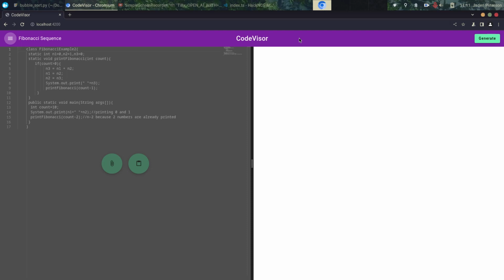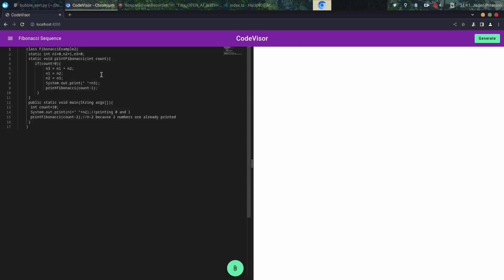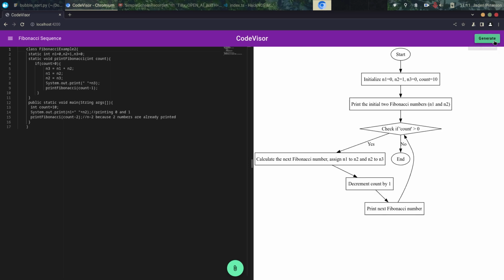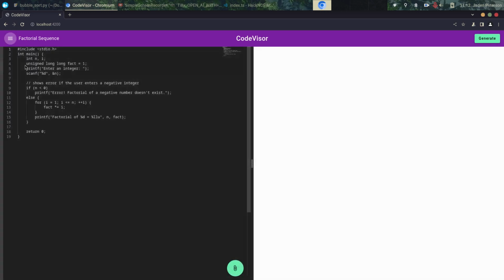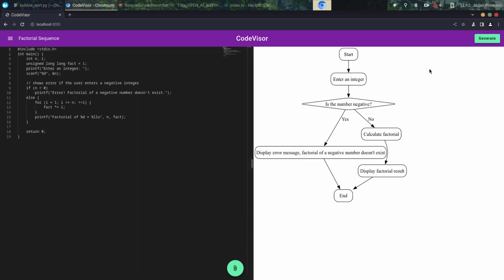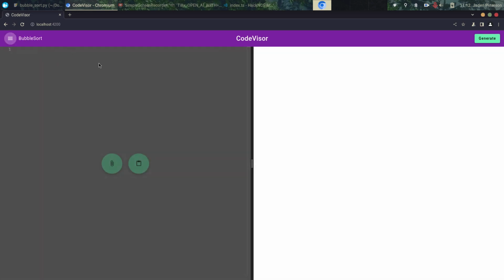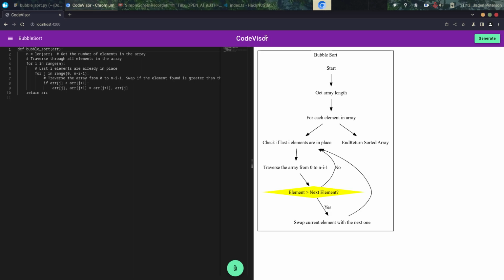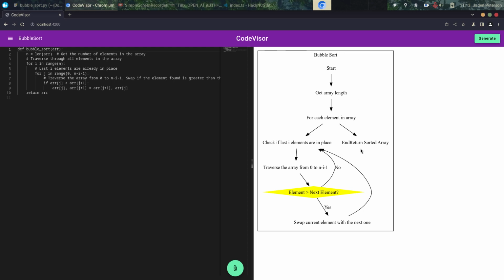CodeVisor - Hack_NCState 2024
A demonstration of our submission for Hack_NCState 2024.